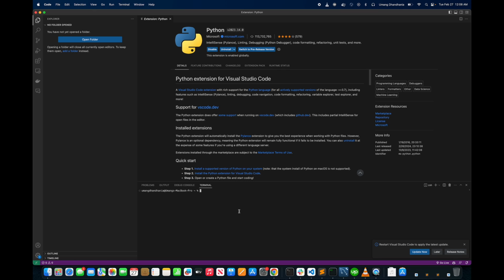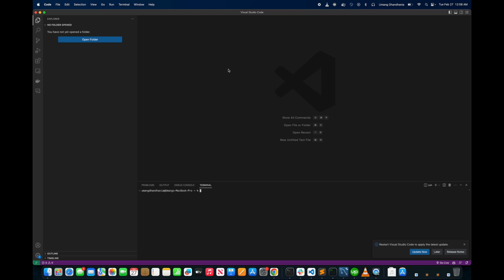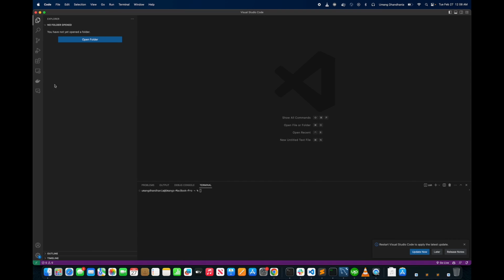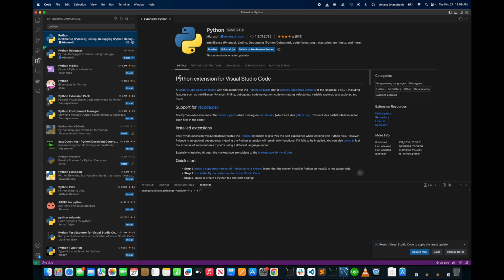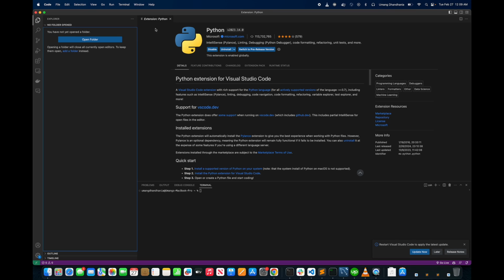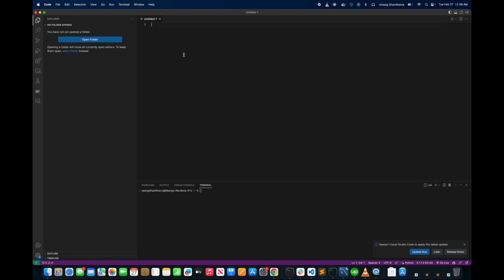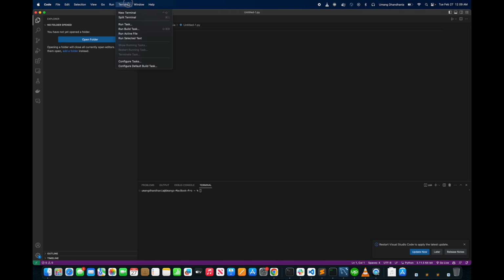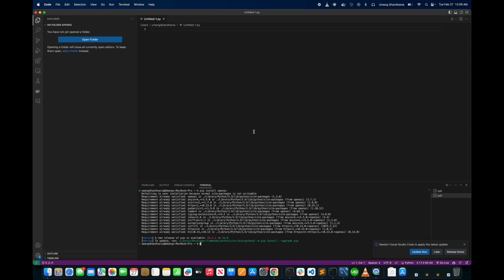How To Import OpenAI In Visual Studio Code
Ready to integrate the incredible capabilities of OpenAI into your Visual Studio Code projects? In this detailed tutorial, we'll guide you through the process of importing OpenAI into Visual Studio Code, empowering you to leverage cutting-edge AI technologies seamlessly. Whether you're building chatbots, generating natural language text, or exploring other AI-driven applications, accessing OpenAI's APIs directly from your development environment can revolutionize your workflow. We'll walk you through the steps to install the necessary dependencies, set up authentication, and begin using OpenAI's powerful APIs within your projects. From accessing language models to generating creative content, the possibilities are endless. Whether you're a developer, data scientist, or AI enthusiast, this video provides valuable insights and practical tips to help you harness the full potential of OpenAI in Visual Studio Code. Don't miss out on this opportunity to supercharge your projects with AI – watch now and start building the future today!